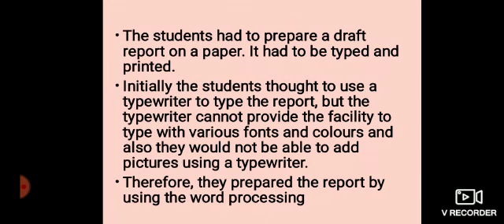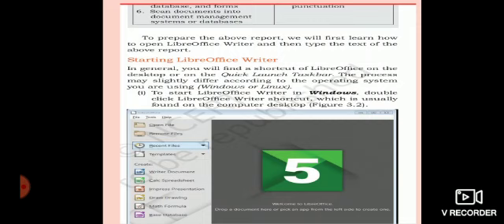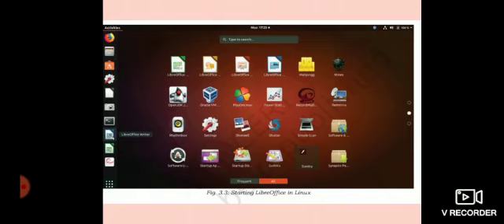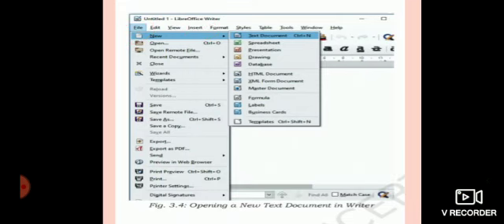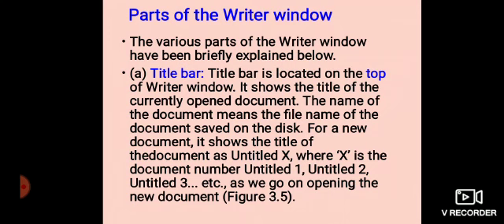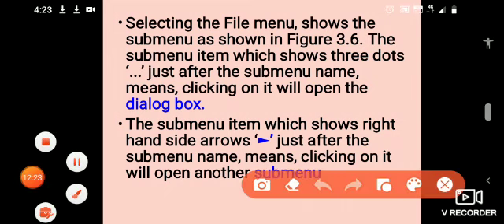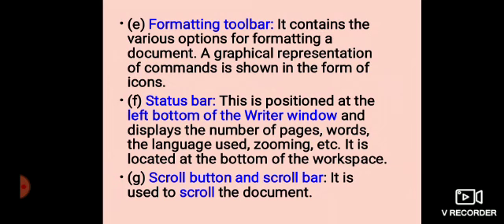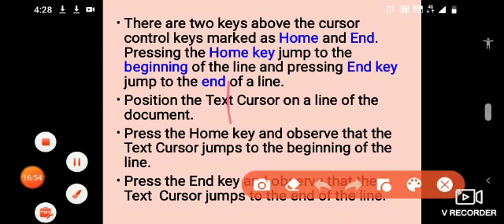Class9ITdigital documentation part1